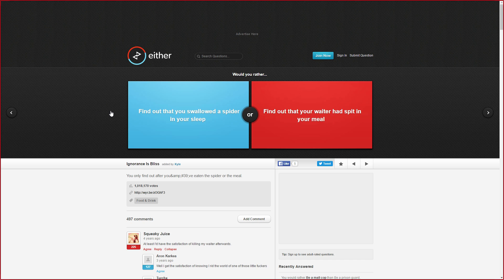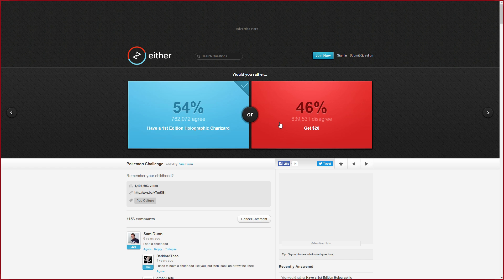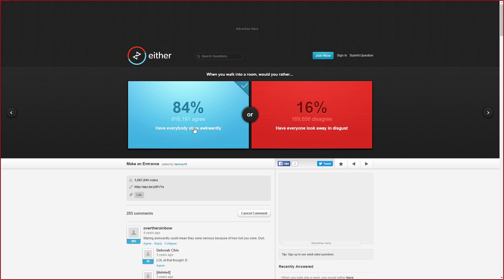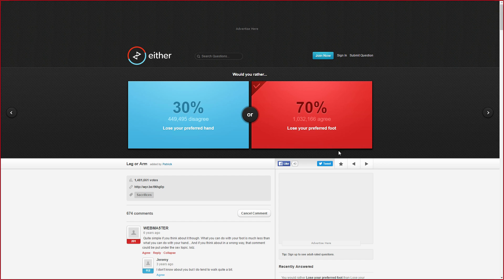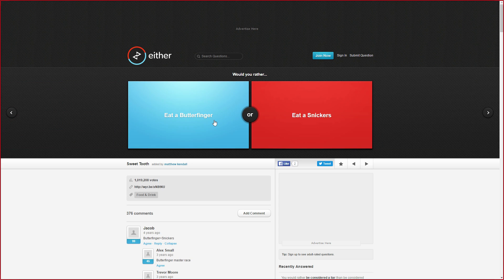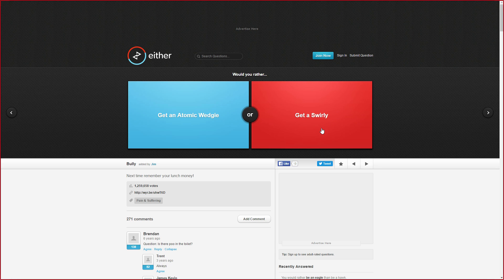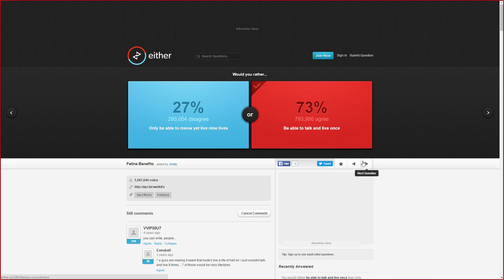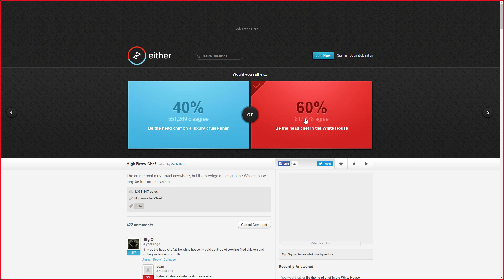Would you rather co-op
either.io